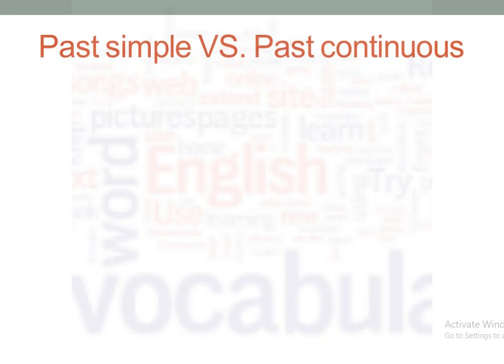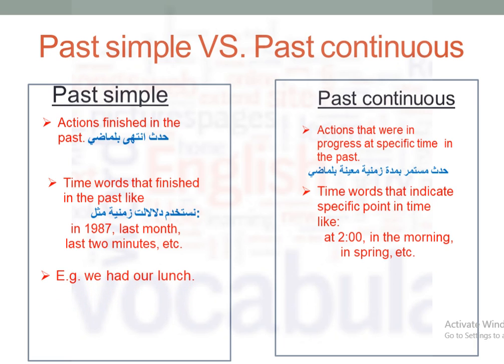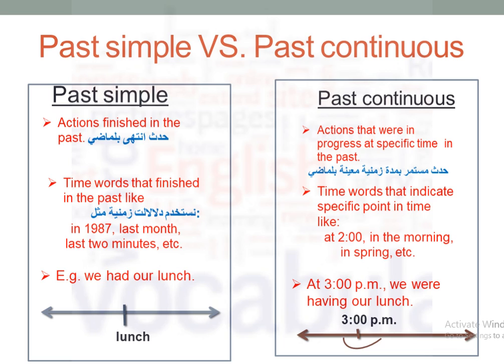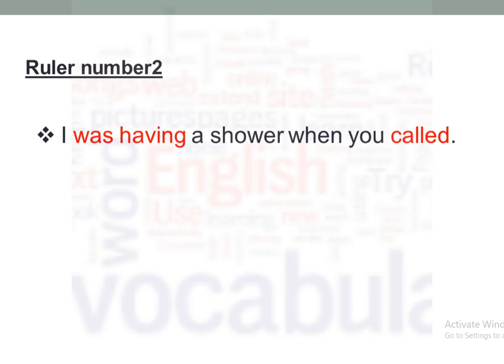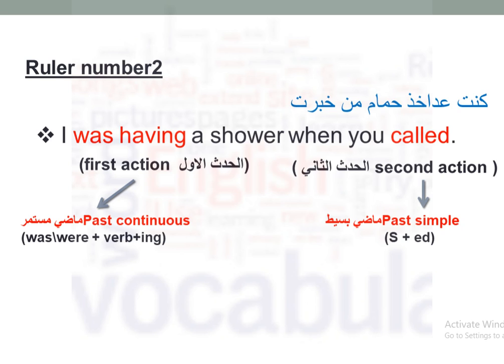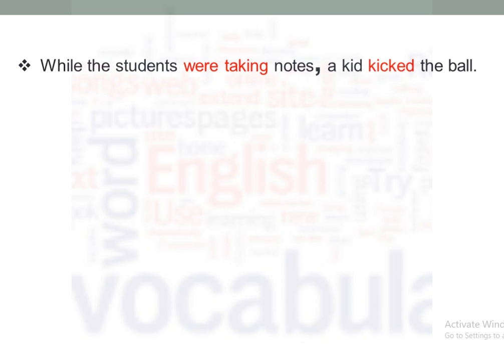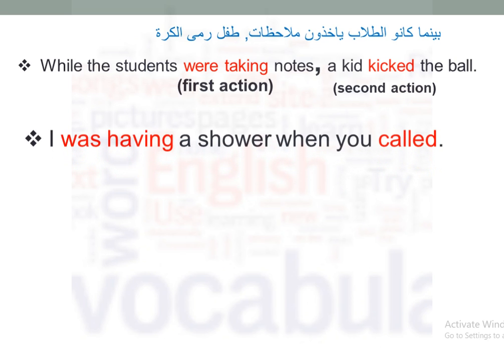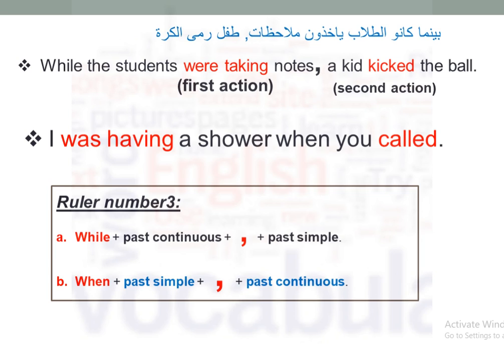English-Grammar_Past simple Vs. Past continuous#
Learn English with Shirin